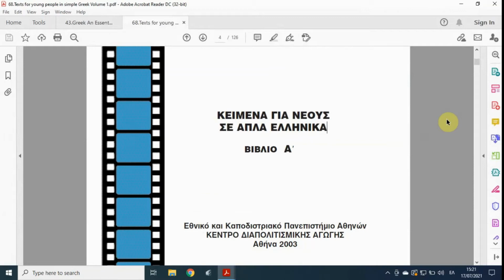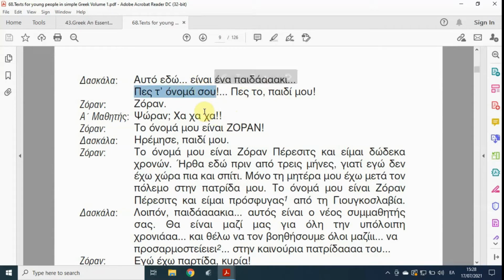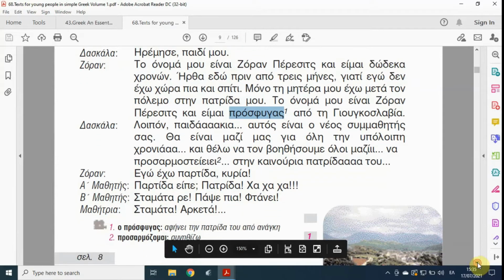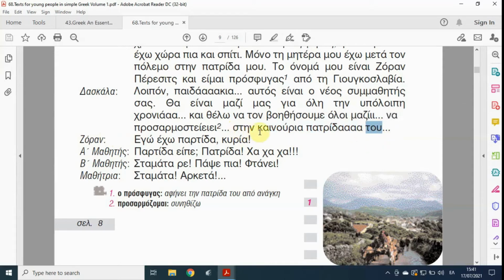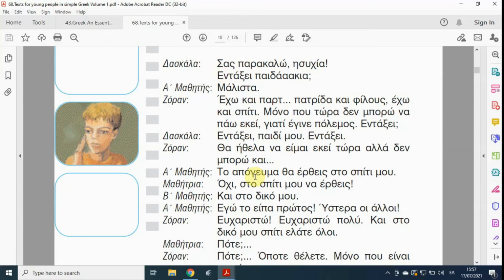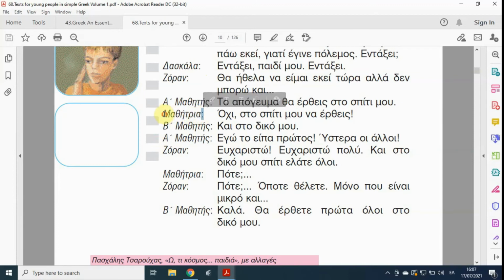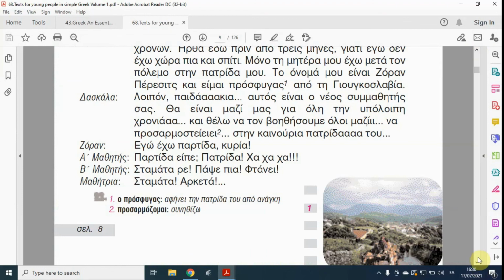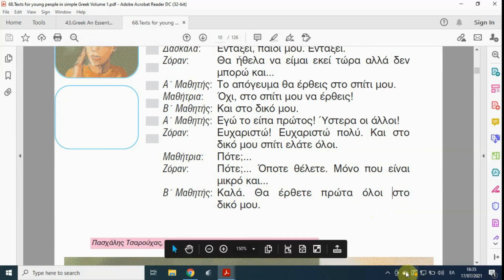CAN I LEARN GREEK IN 30 DAYS?!: Readalong 1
Ibo tries to read two pages of a children's book. It takes him about 45 minutes. JOIN THE ADVENTURE!